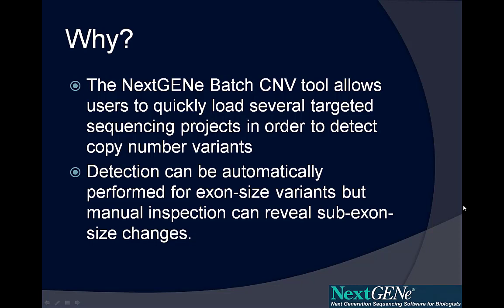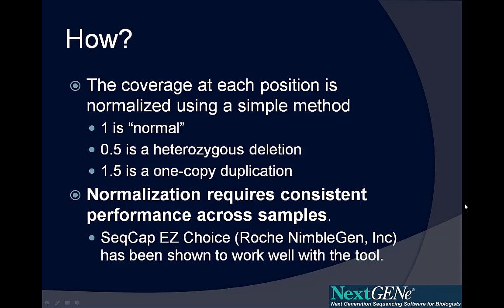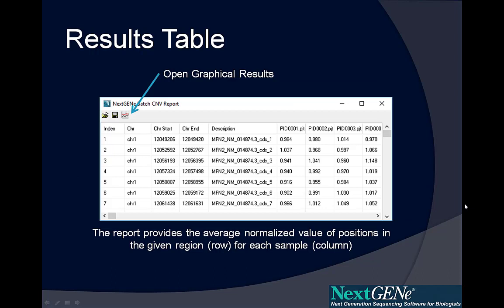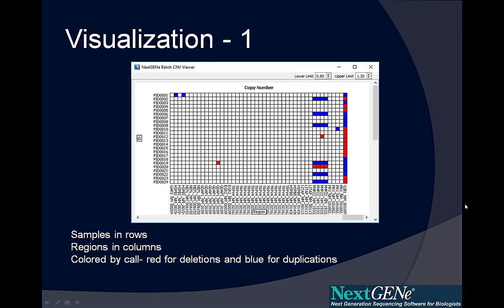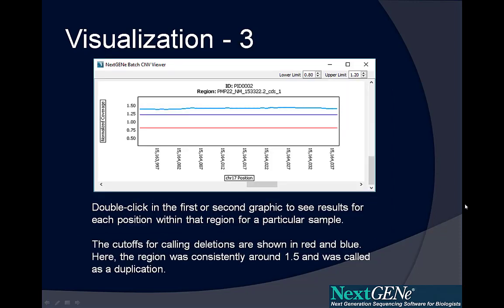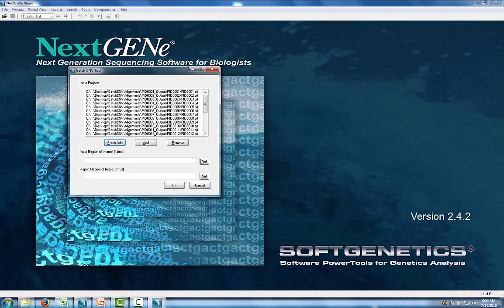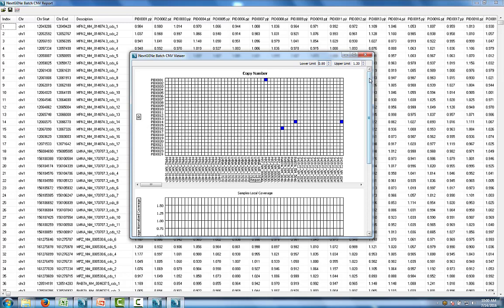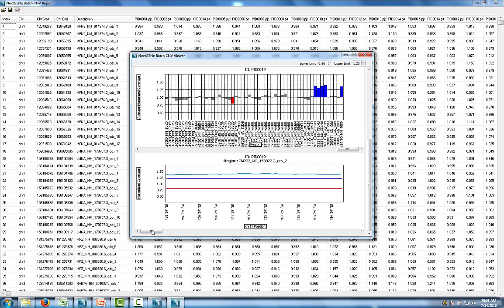NextGENe Batch CNV tool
How to use NextGENe software's Batch CNV tool